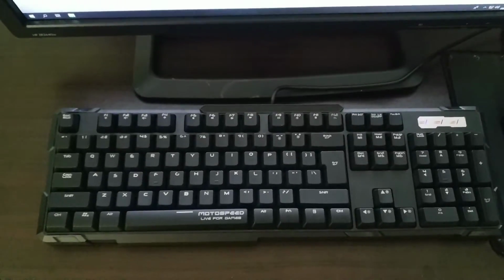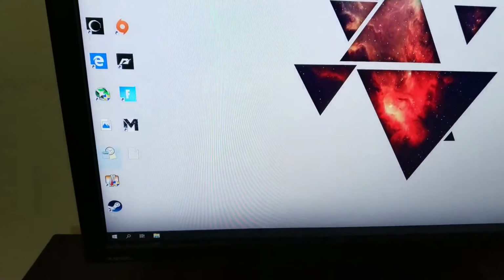Saiosone 818K RGB Mechanical Keyboard (Motospeed K81) Review & Guide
SAIOSONE 818K Black OR MotoSpeed K81 Axis Real Mechanical Keyboard lLight Sounding Non Laser Phonetic Ossen Esports Gaming

The feedback power of the black axis keyboard is weak, but the typing sound is the most obvious and most obvious, so it is also very suitable for typing. Playing League of Legends/DOTA type games can correctly know whether you have completed the order.

✅ Anti-ghost key function in the whole area, 104 key no conflict

✅ 6 color LED backlight button, 3-stage brightness adjustment and 5-stage flash frequency adjustment

✅ 6 kinds Preset cool dynamic lighting mode and 6 sets of game-specific lighting configurations, built-in multimedia shortcuts

✅ Excellent mechanical axis pressing feel, triggering responsive, crisp sounds, more than 50 million durable

✅ Special design, in game The FN+WINDOWS key can be locked to avoid accidental touch. Support Windows XP / Vista / 7 / 8 / 10 正品 Genuine company goods, Taiwan BSMI commodity inspection certification font size: D3B982

✅ Switch 6 kinds of dynamic marquee, FN key with the following keys: INS ( Can switch two segments, global constant light and global breathing), HOME (two-way horse racing), PGUP (focus neon), DEL (flying light), END (can switch two segments, such as shadow and water)

✅ Switch 6 kinds of game lighting mode , FN key with number keys M1, M2, M3, M4, M5, M6